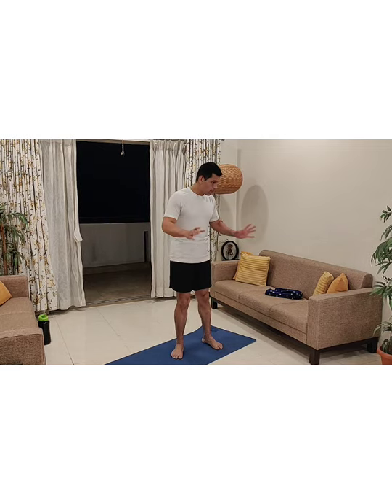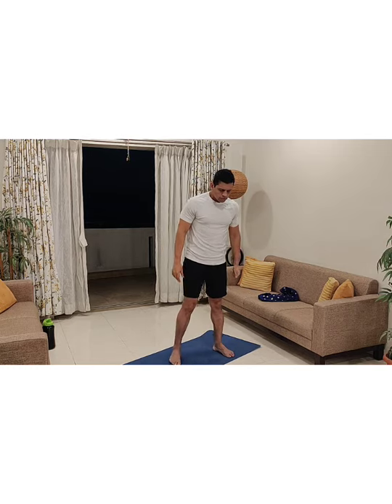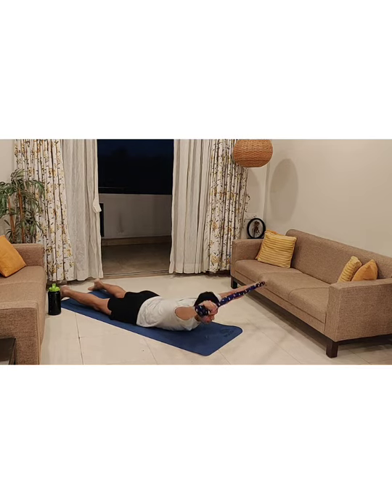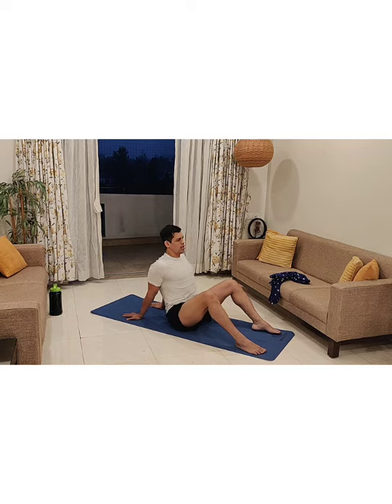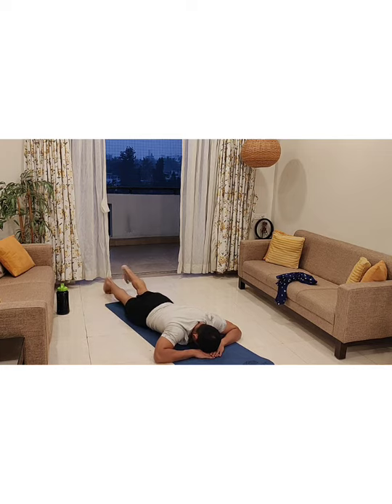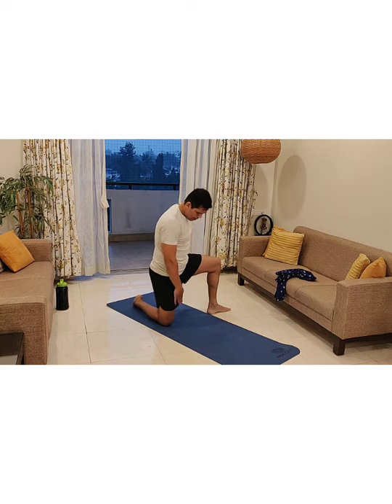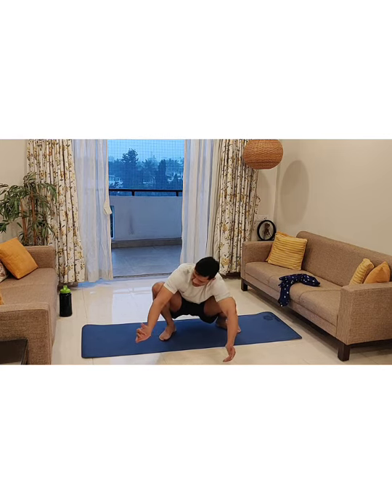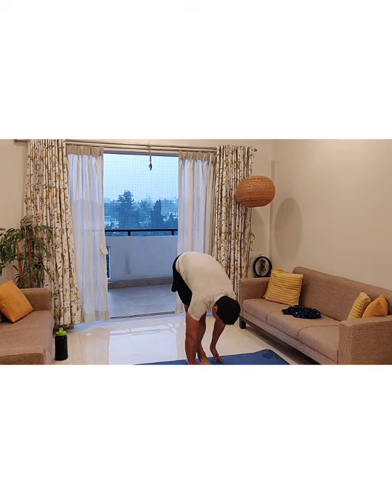Full Body MOBILITY Workout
Free up thise stiff muscles and improve your range of motion. After a week of good training, you need this mobility session to help you feel relaxed!